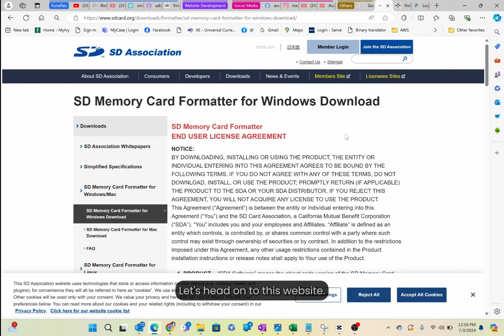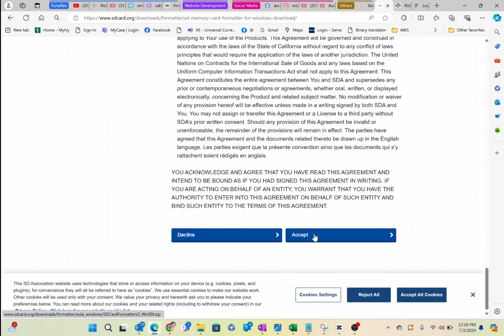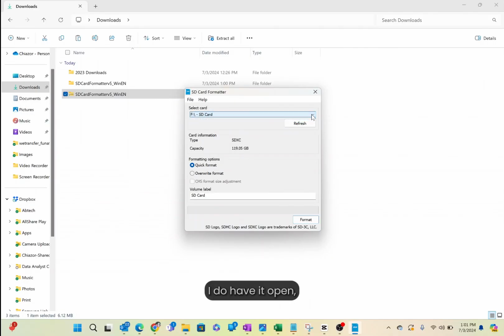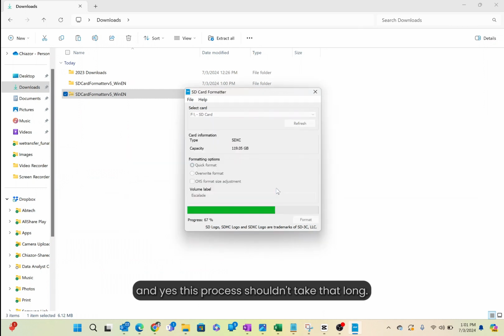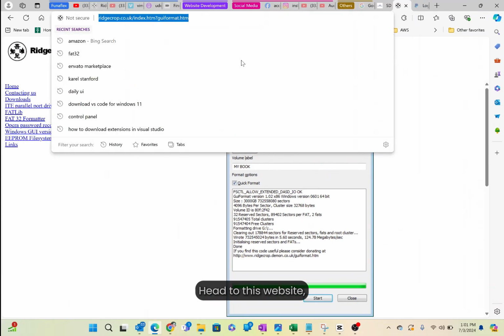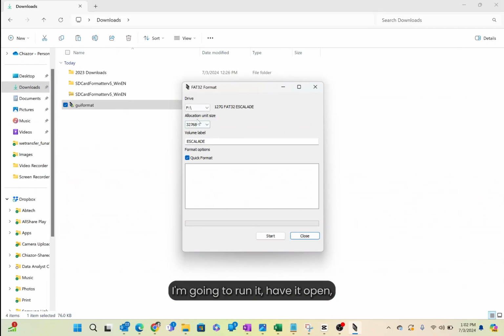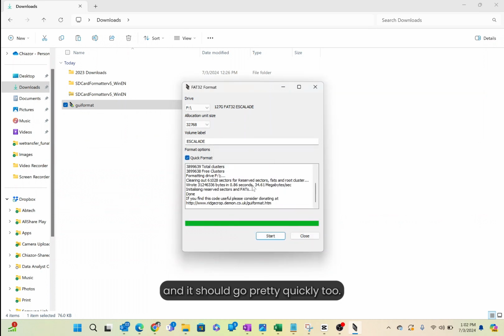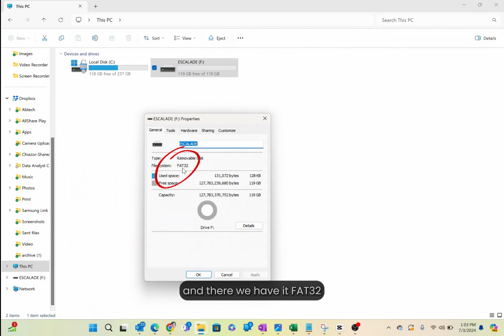How to format an SD Card to a file system FAT32 format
Quick video on how to format an SD Card to a file system FAT32 format. I believe this should work for a USB drive as well.